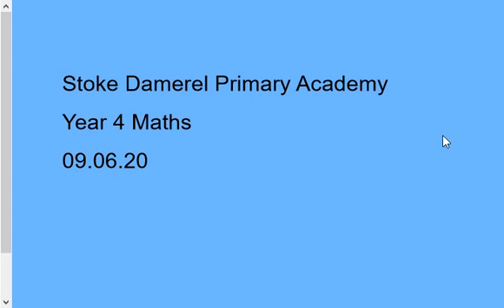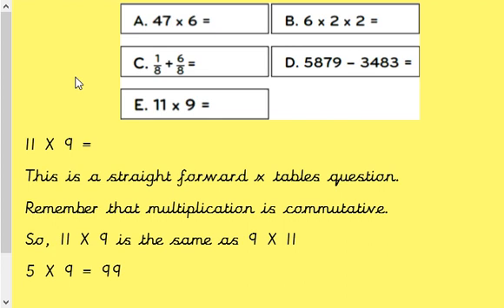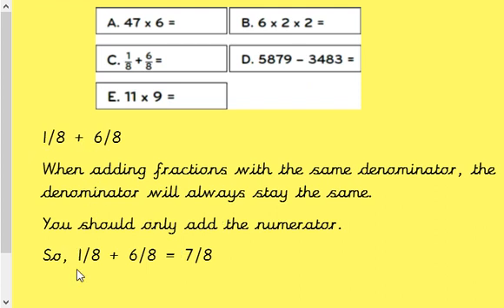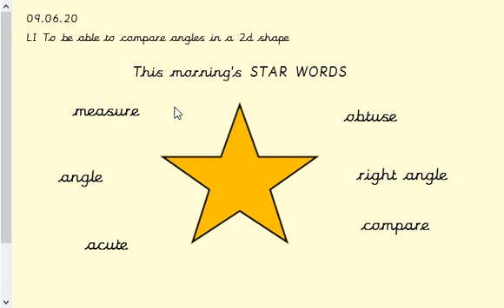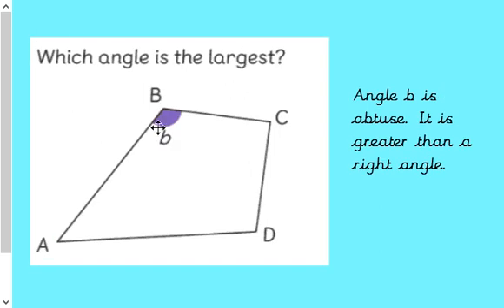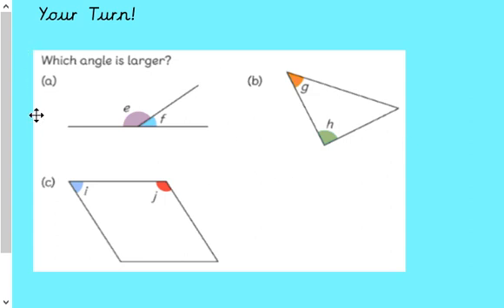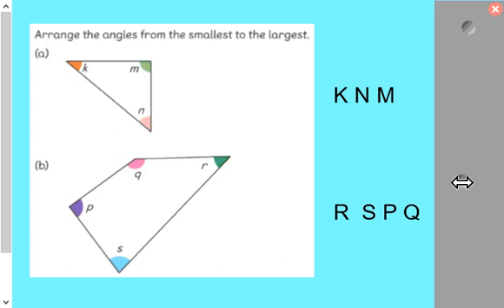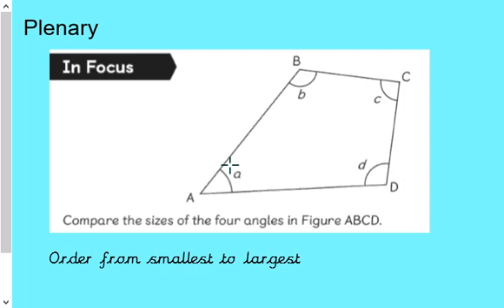Year 4 Maths 09 06 20